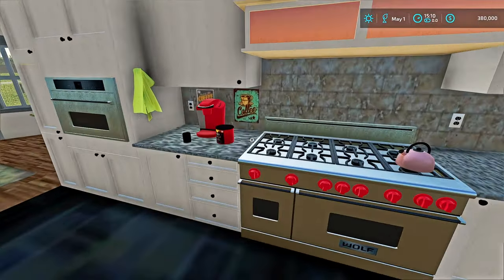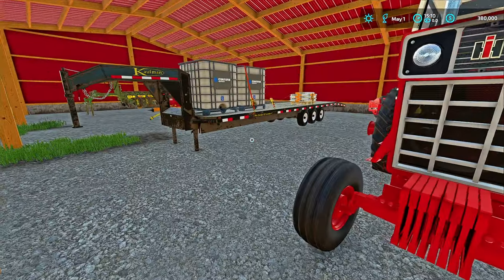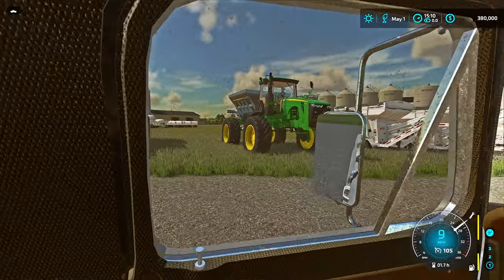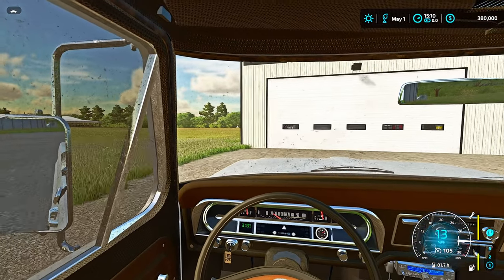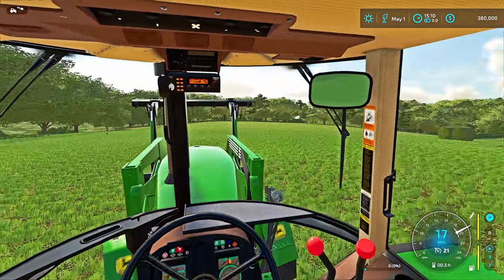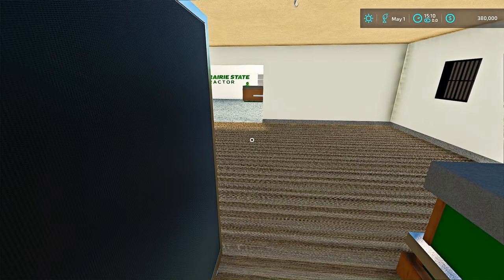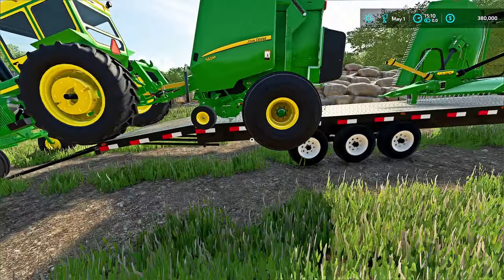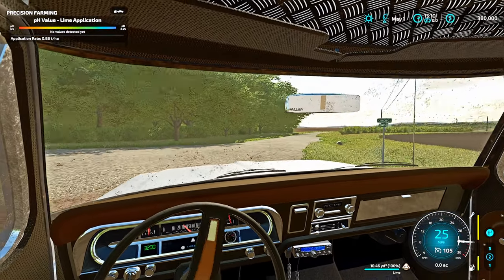Boss Called me Back into Work! | Farming Simulator 22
I have some miscellaneous things to do around the Farm today after selling $120,000 worth of equipment. But then the boss decided to give me a call and have me come back into work. So I had to load up the John Deere 650M baler and the John Deere Bat Wing and get them delivered.

Places where I get mods. (Public)

And of course, I get a lot of mods from Mod Network

Shout out to MRG Mapping for the amazing map!